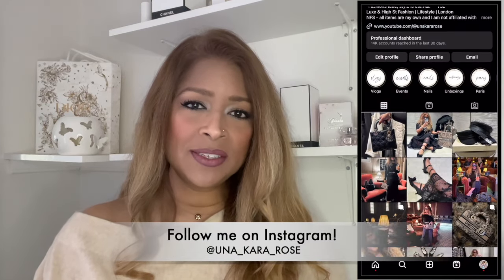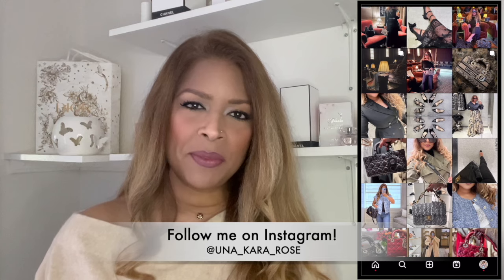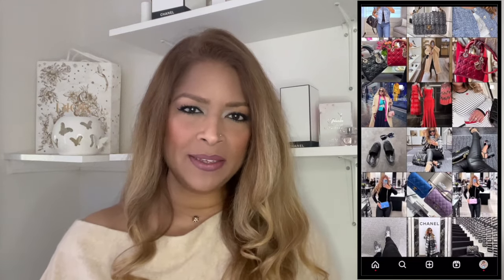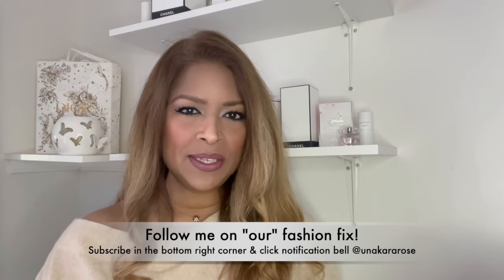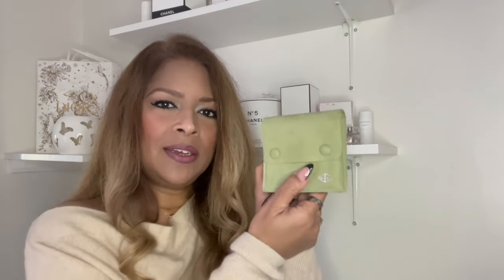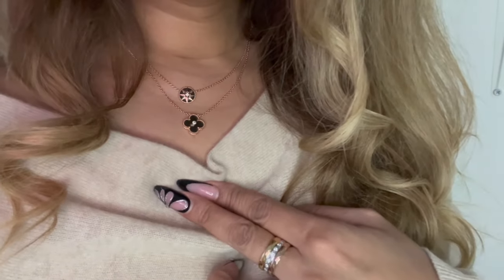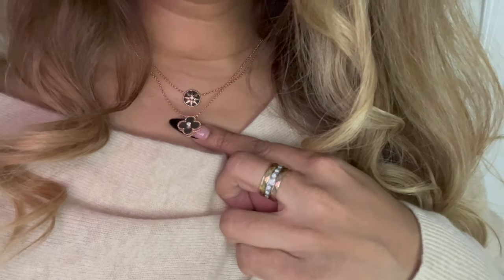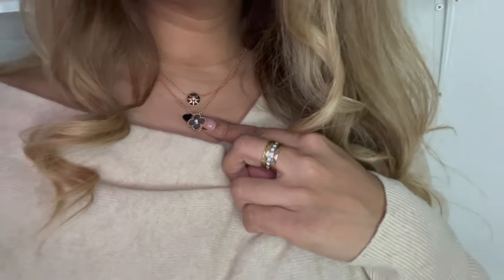Van Cleef & Arpels Unboxing | VCA Vintage Alhambra | Fine Jewellery Vlog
Hello everyone! In today's vlog I will share a Van Cleef & Arpels unboxing with you. This is from the 2023 VCA and is very special as each year Van Cleef launch their new holiday pendant necklace.

Van Cleef’s 2023 Holiday Pendant was on rose gold with silver/grey obsidian stone. See me try on and model this piece for you and stack it with my Dior Rose des Vents necklace.

Let me know what you think, do you have anything from Van Cleef and Arpels? What would you buy from it, so many choices, decisions decisions!

Share your opinions below, let's have a natter!

Plus, it would mean so much to have your support!*

Kisses, K x